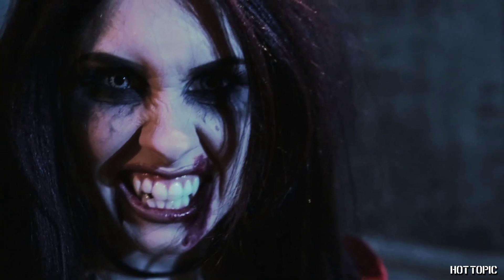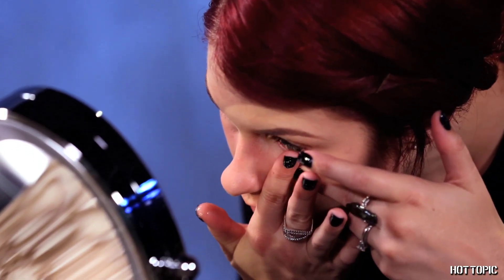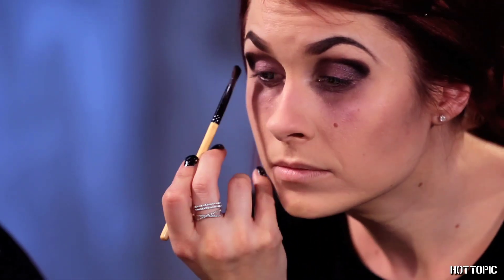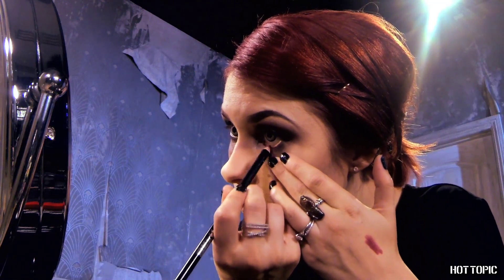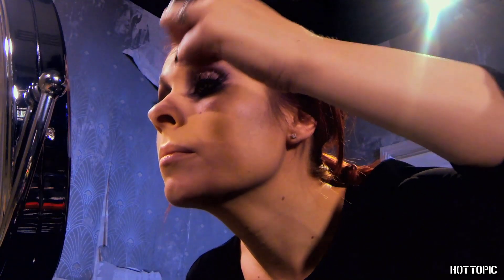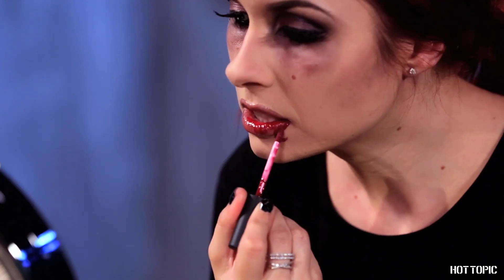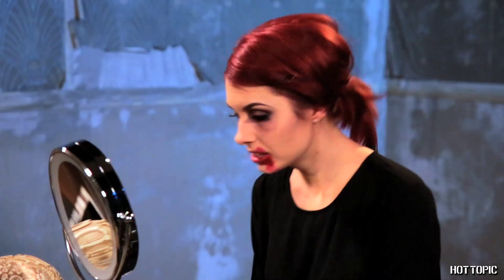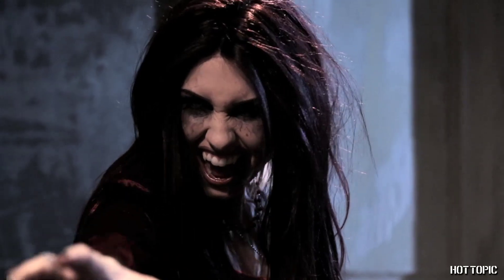HOW TO: Vampire Makeup with Traci Hines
Vampires suck. Makeovers don’t. Put them together – add a sprinkle of Traci Hines – and you have a makeup tutorial to die for.

LoveSICK Eyebrow Pencil, medium brown- sold out online, available in stores
LoveSICK Eyebrow Pencil, light brown- sold out online, available in stores
LoveSICK Kohl Eyeliner- sold out online, available in stores
Blackheart Lip Pencil, burgundy- sold out online, available in stores